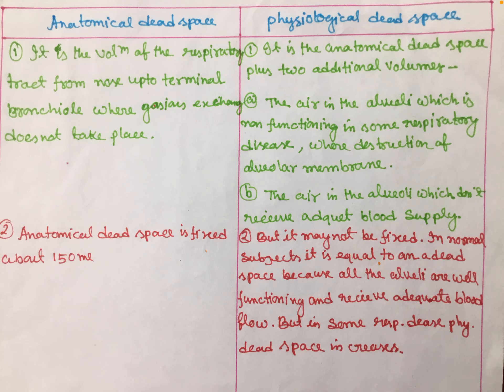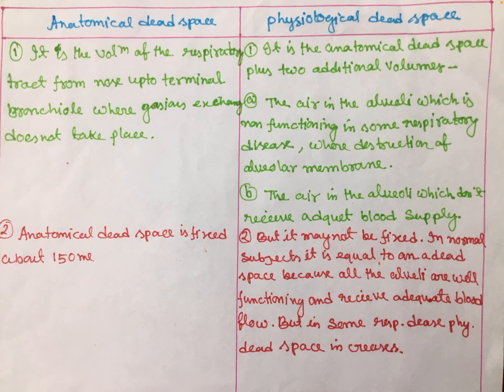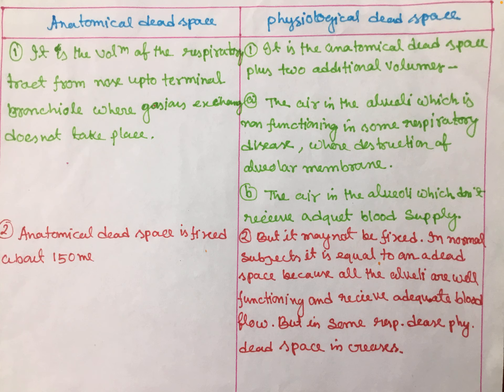Difference between anatomical dead space and physiological dead space.